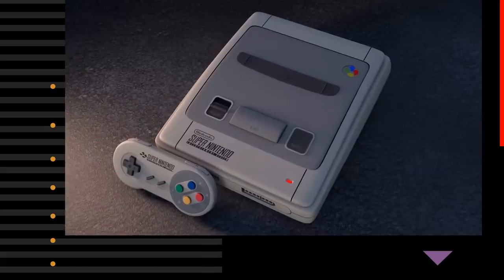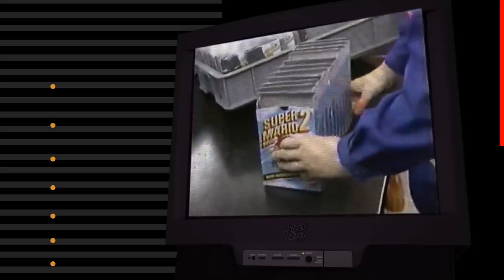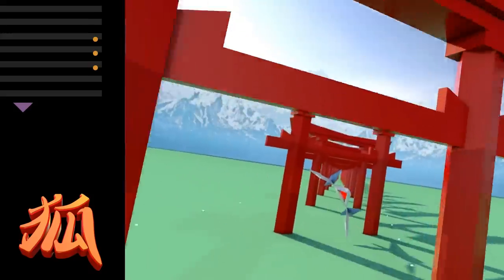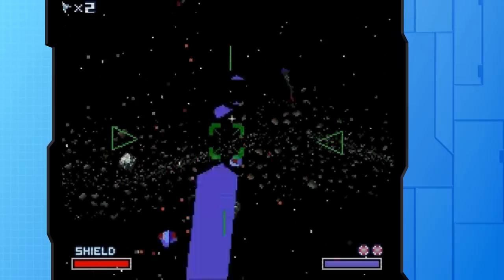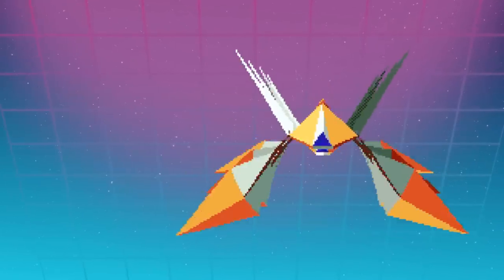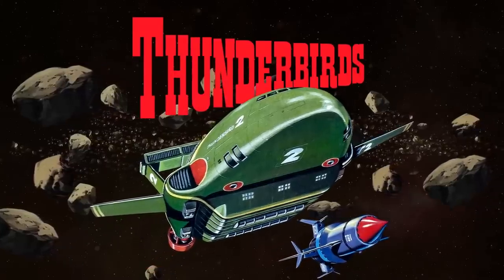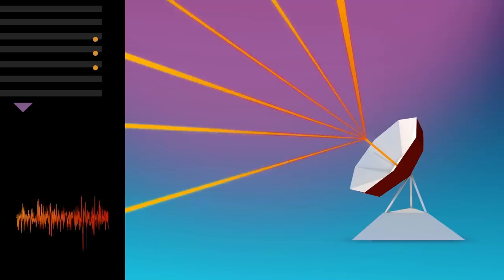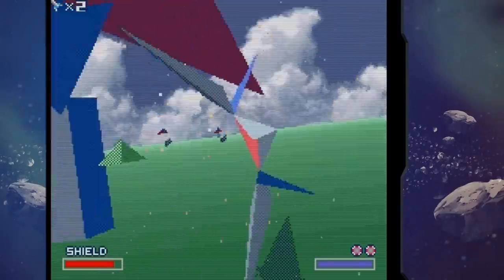The Making of Star Fox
All your views, likes comments and shares are really appreciated! My making of videos are part of bigger project.

If you want to learn more about the history of StarFox here are some highly recommended interviews with Dylan Cuthbert.

Retronauts podcast Episode 174 details the prehistory of Star Fox

Check out the end of the video for a full list of sources and music used in this video.